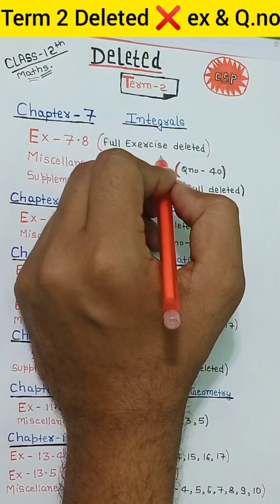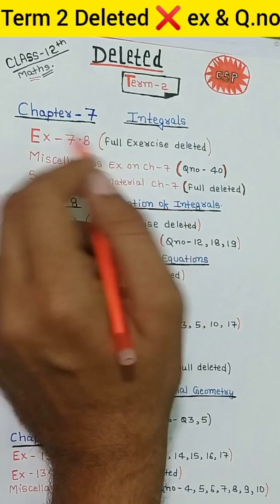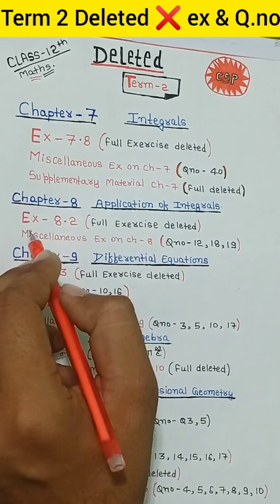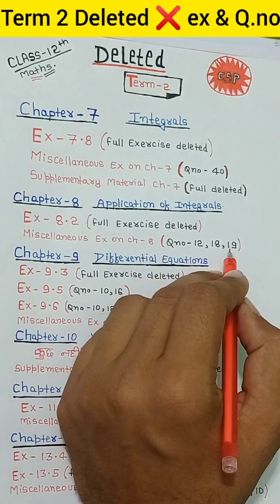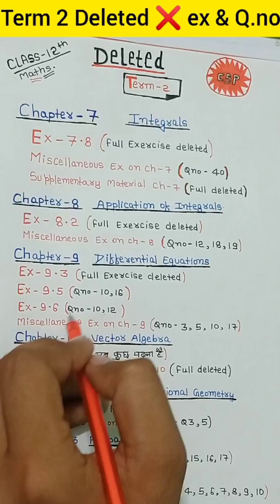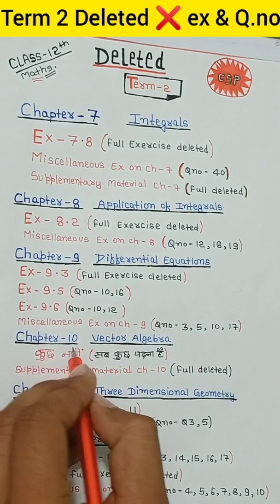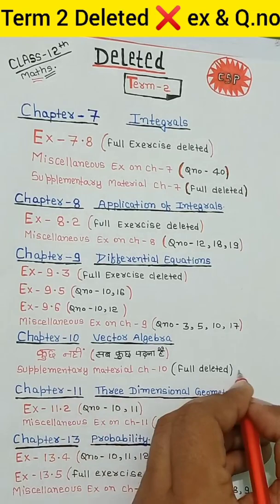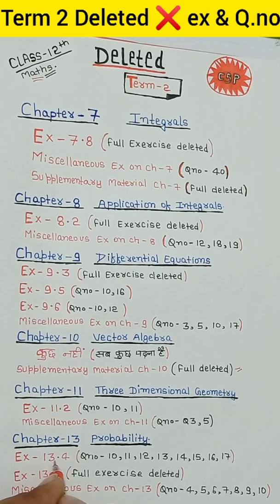Term-2 ❌Deleted Syllabus class 12th Ex and Questions 2021-2022 Maths